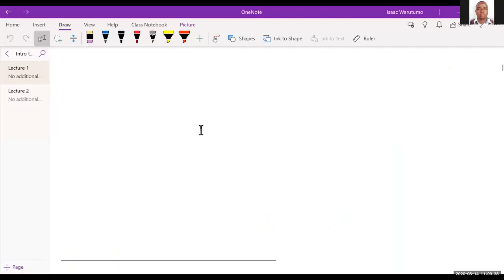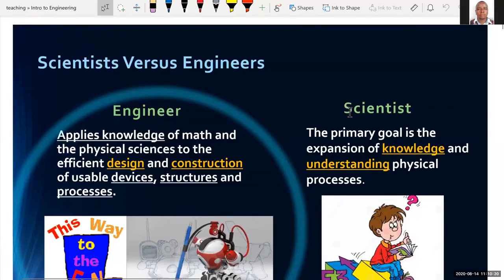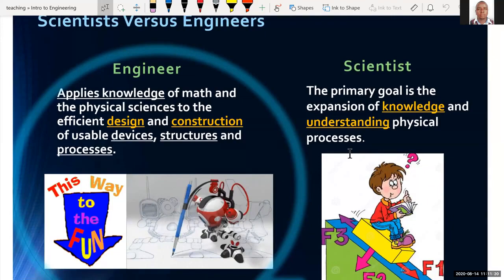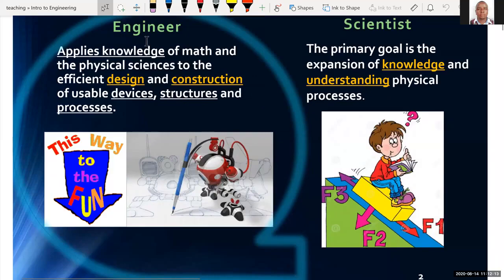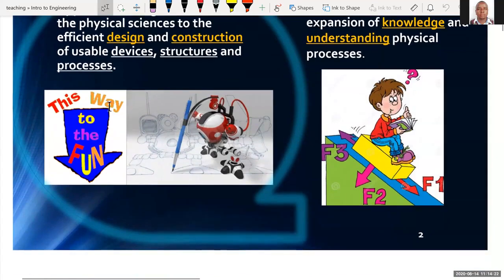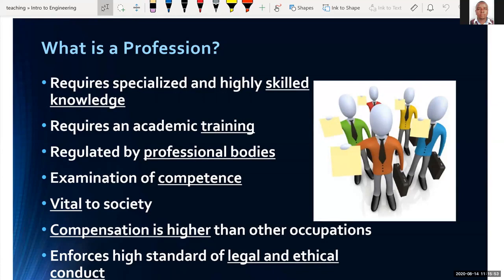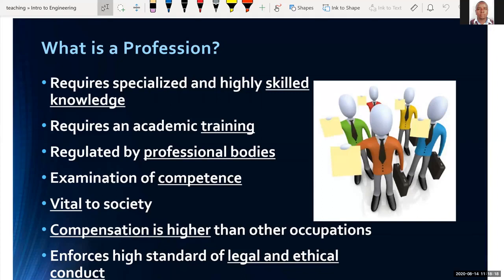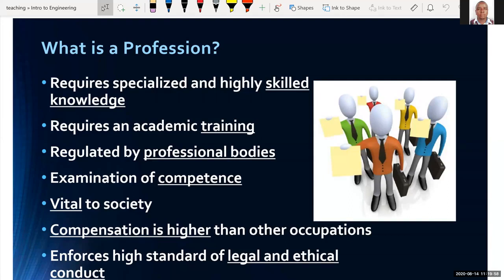1 Engineer vs Scientist what is a profession